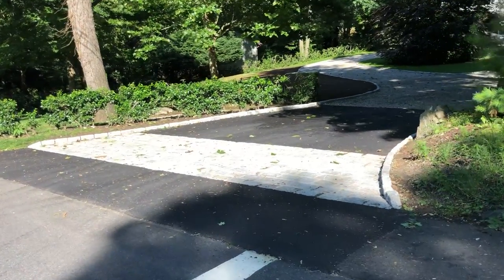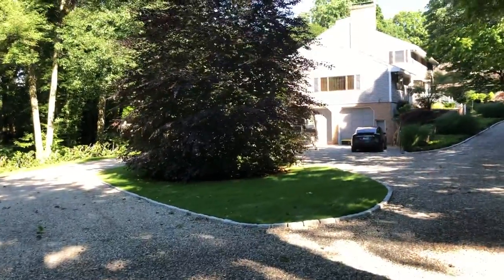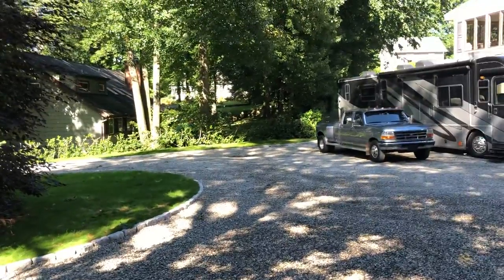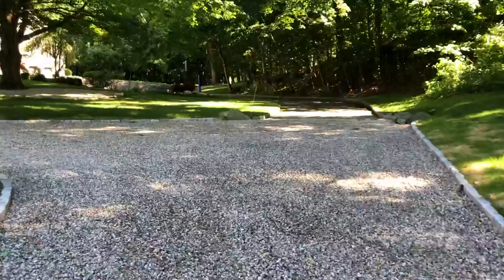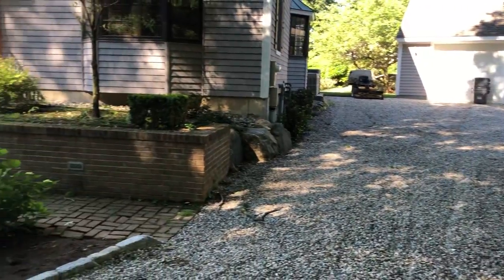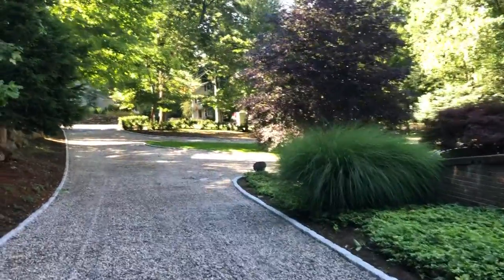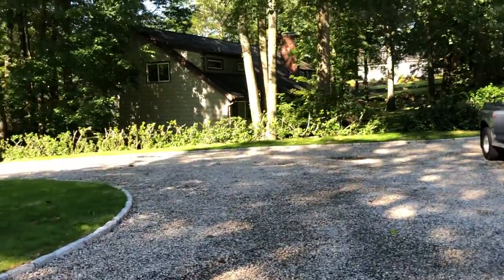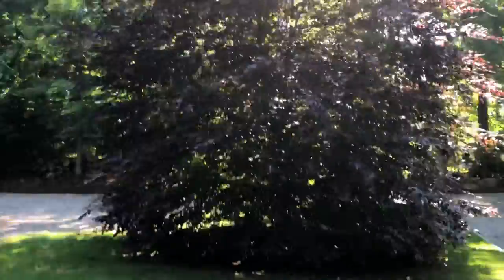Our Driveway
Belgium Block Curbing & Native Stone Surface